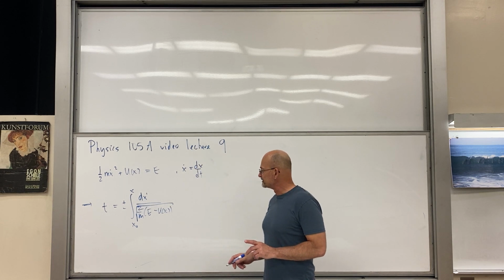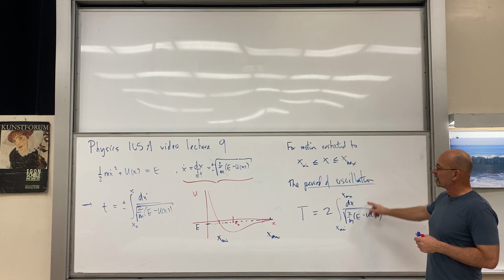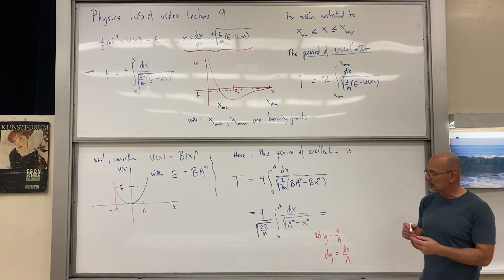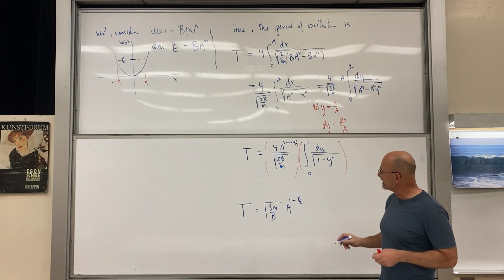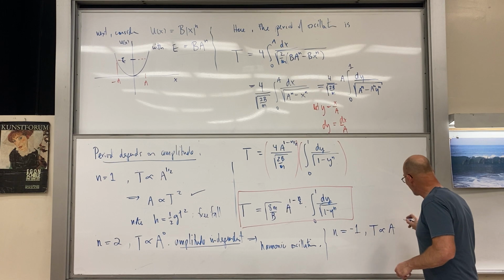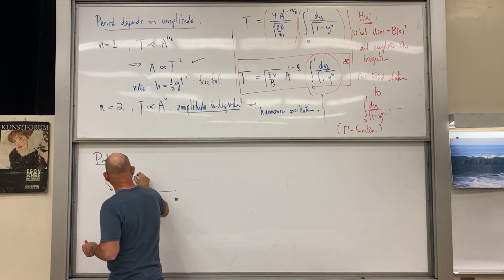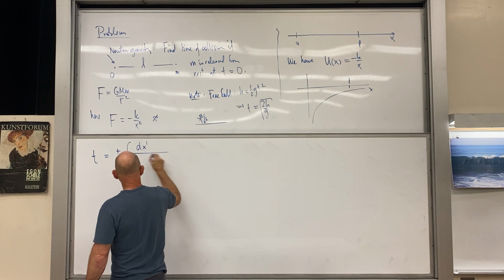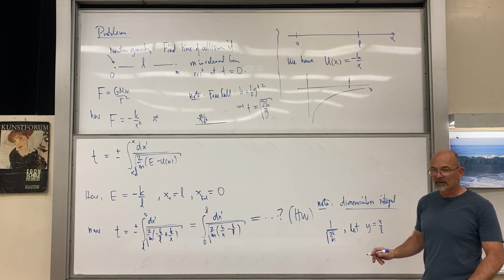physics 105A spring 2021 video lecture 9